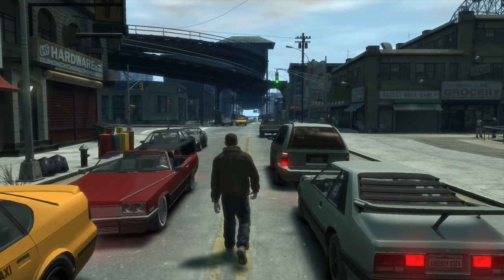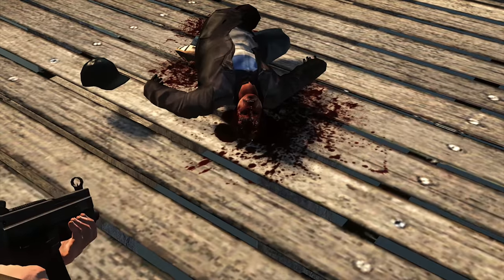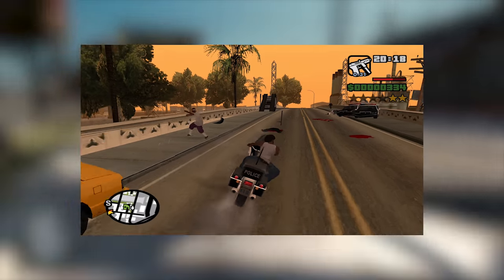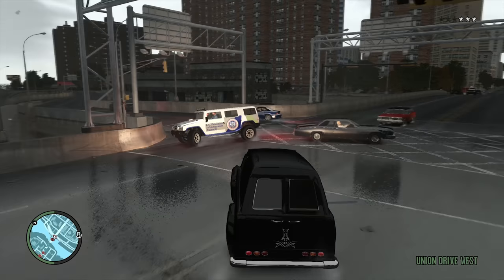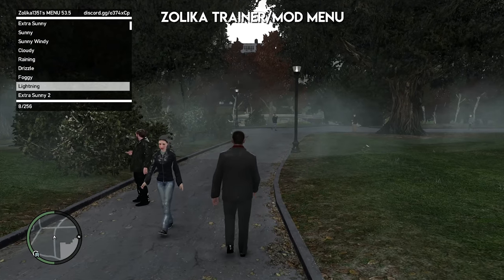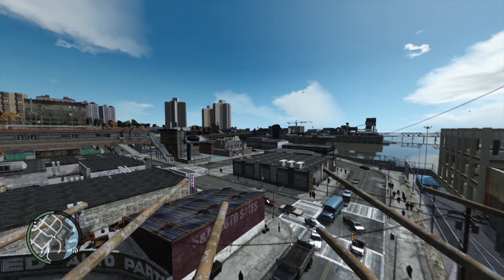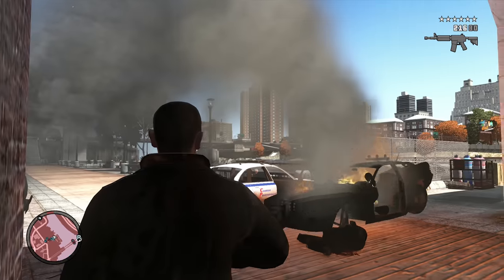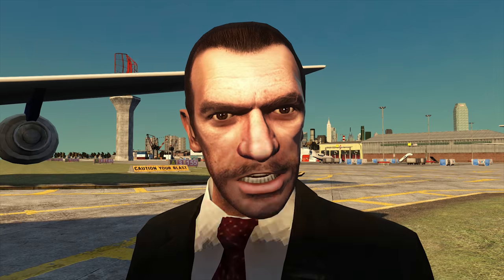I Made The Best GTA Game Even Better (with mods)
How I Made The Best GTA Game Even Better (with mods). I experimented with graphics mods, car mods, weapon mods, scripts, and fixes. By the end, I had decided on 9 awesome GTA 4 mods that I loved. 4k and subtitles are available!

I'm thinking about doing this for other GTA games too, like GTA V and GTA San Andreas.

iCEnhancer 3.0 Natural
Vanilla Vehicle Addon Pack
Simple Traffic Loader
Potential Grim
Zolika1351's Trainer/Mod Menu
Responsive Plus
Improved Animations Pack
Bullet Spread/Recoil Fix
Real Recoil

0:00 - Intro
0:20 - Realistic Graphics Mod!
1:19 - 51 New Vehicles! (Car Pack)
2:46 - Better Gangs Mod!
5:07 - Mod Menu!
6:42 - Realistic Weapons Mods!